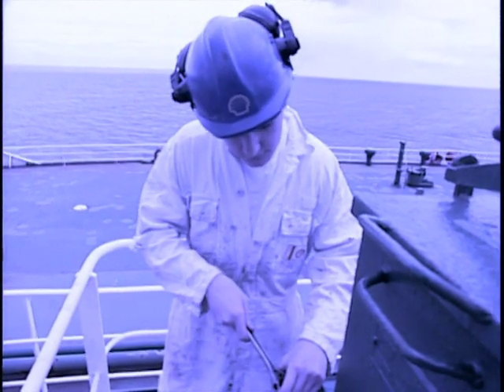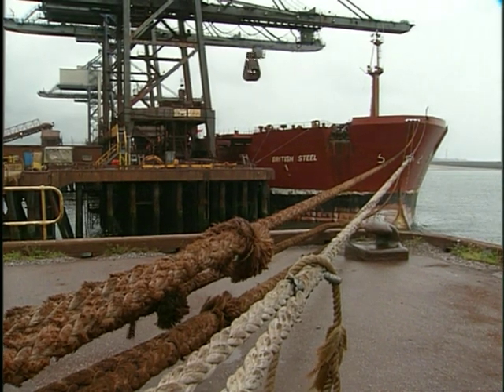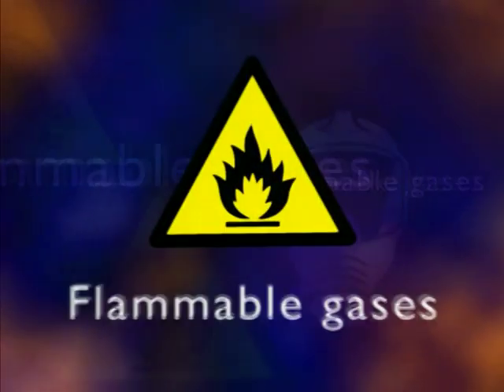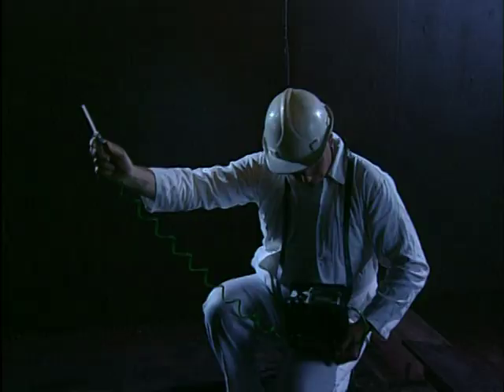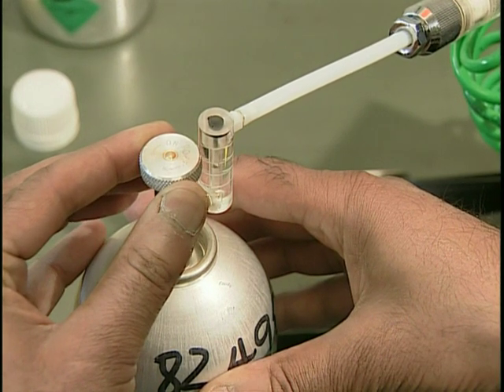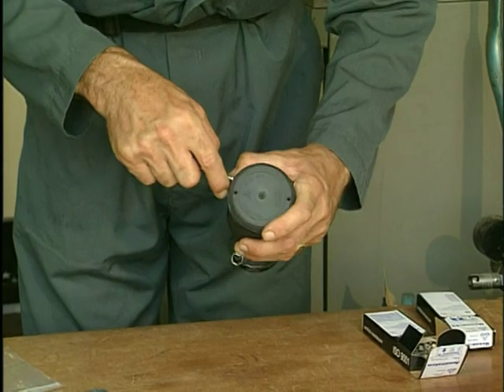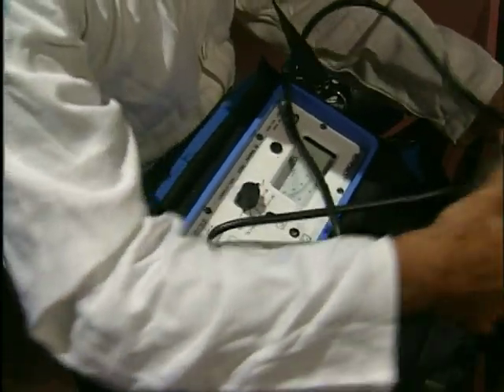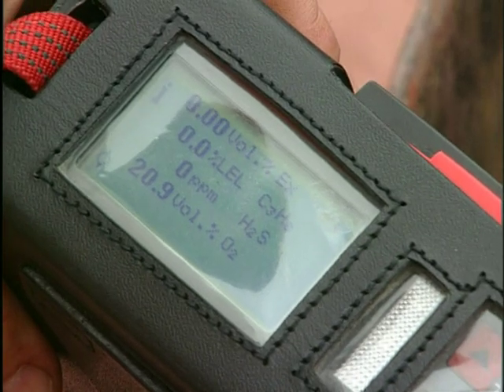PORTABLE GAS DETECTORS ON TANKERS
For training purposes only